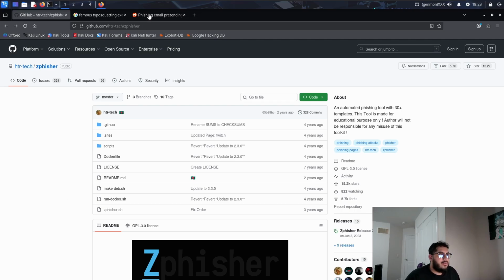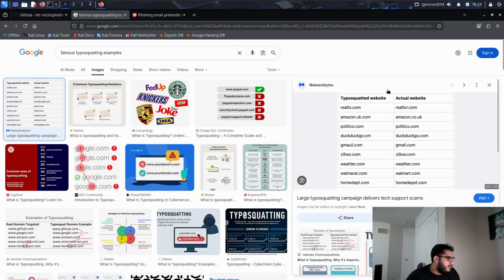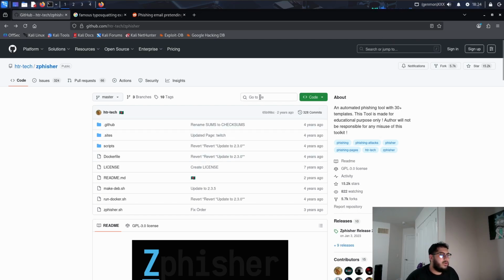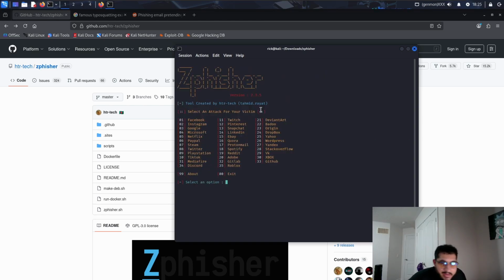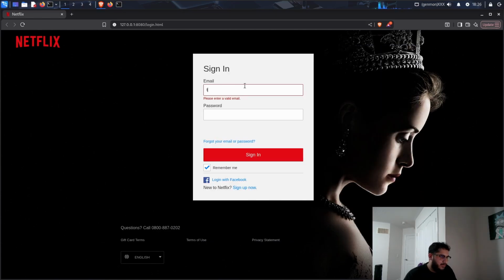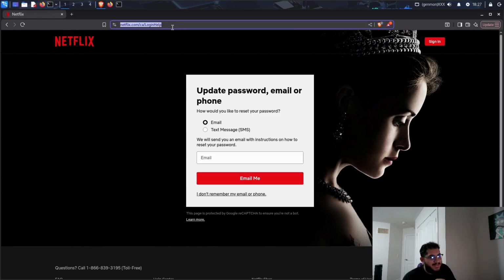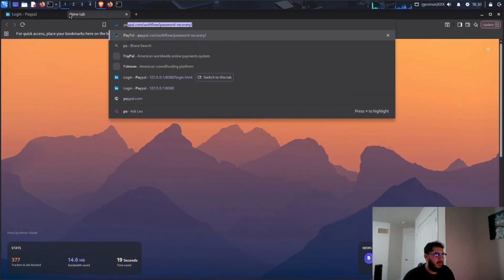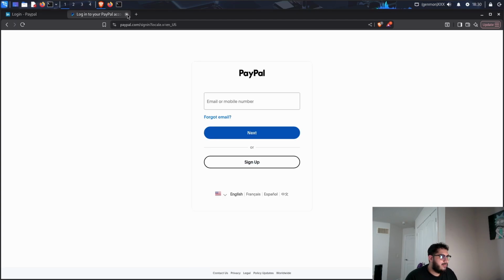How Hackers Steal Your Passwords with Fake Websites (You Won't Believe This!)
Ever wondered how hackers steal your logins with fake websites? In this eye-opening demo, I reveal social engineering tricks using phishing tools—purely for awareness so you stay safe.